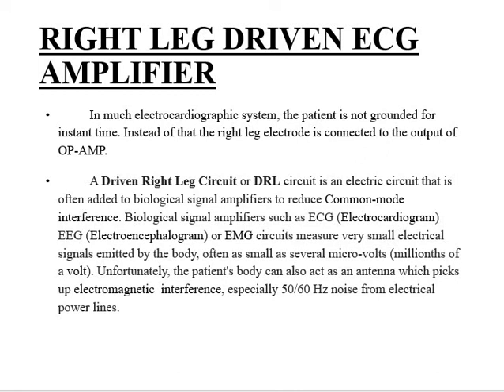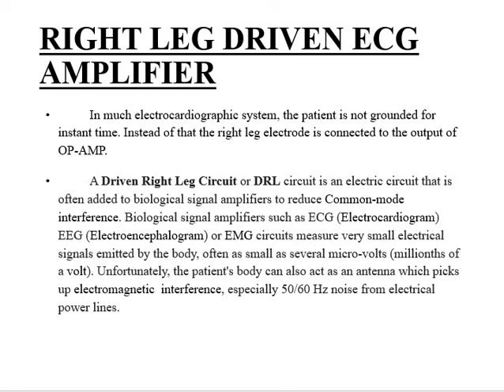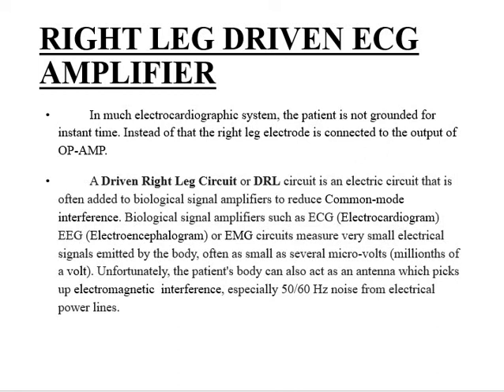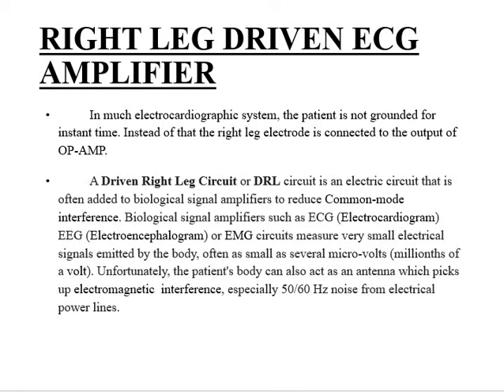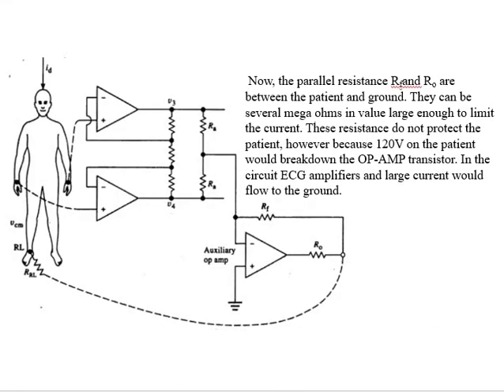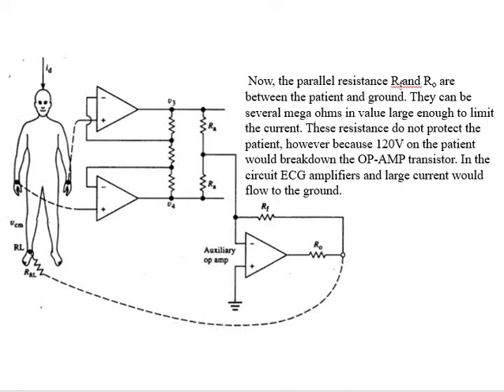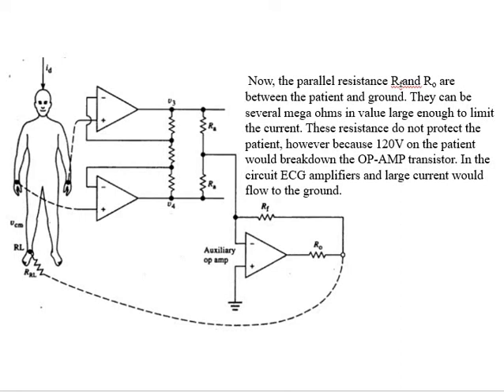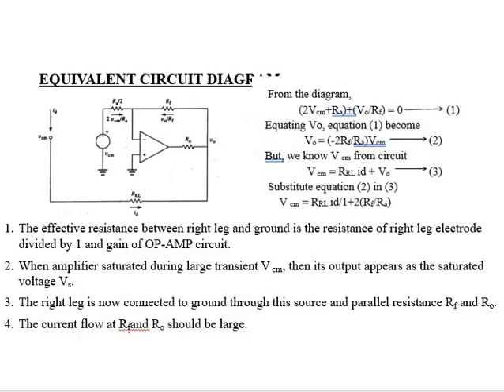Right Driven ECG Amplifier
DRL ECG